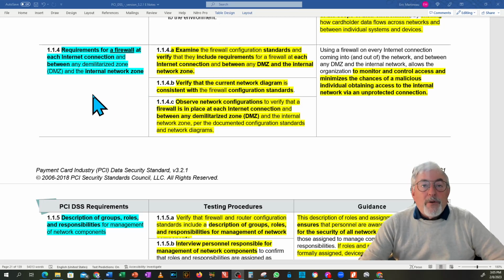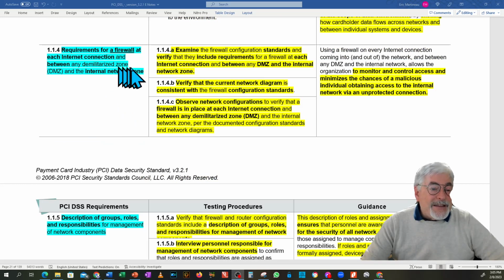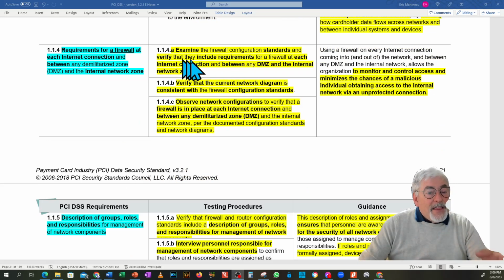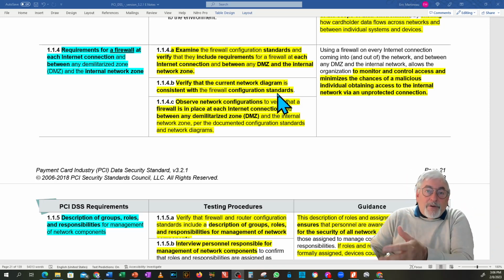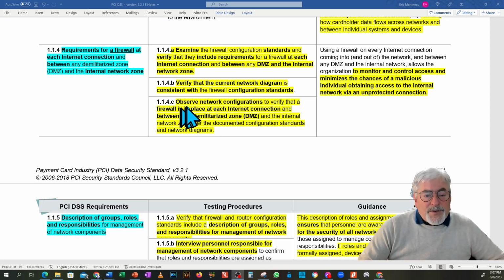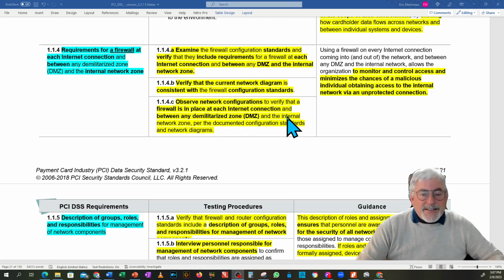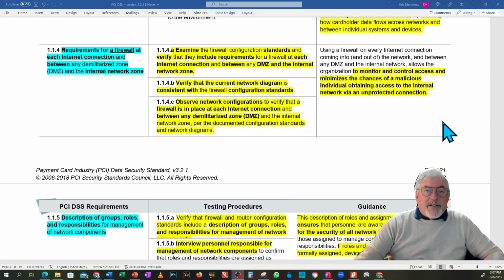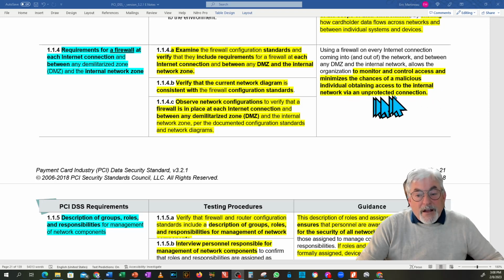pci DSS Req 1.1.4 Requirements for a FW at each Internet CXN, between any (DMZ) and internal net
Testing Procedure:
1.1.4.a Examine the firewall configuration standards and verify that they include requirements for a firewall at each Internet connection and between any DMZ and the internal network zone.

1.1.4.b Verify that the current network diagram is consistent with the firewall configuration standards.

1.1.4.c Observe network configurations to verify that a firewall is in place at each Internet connection and between any demilitarized zone (DMZ) and the internal network zone, per the documented configuration standards and network diagrams.